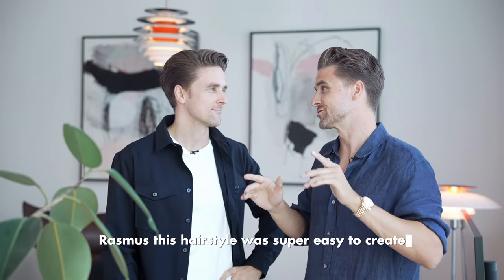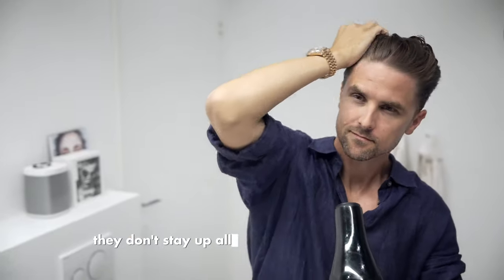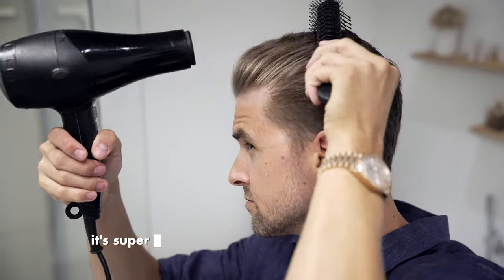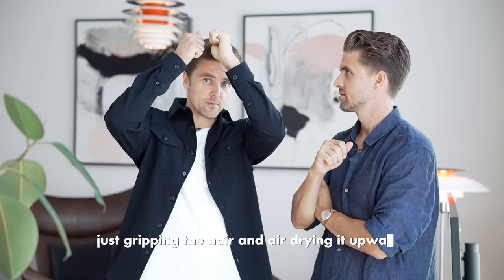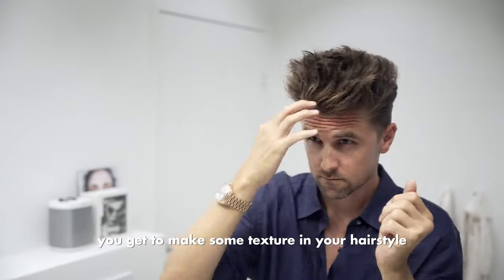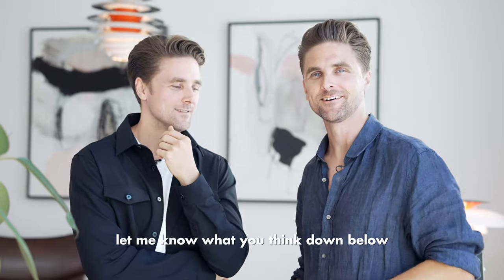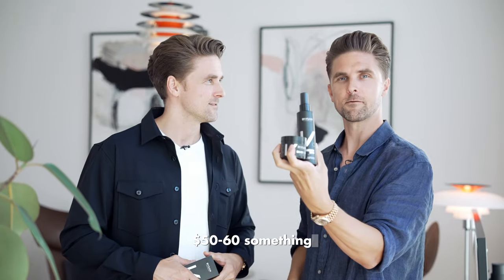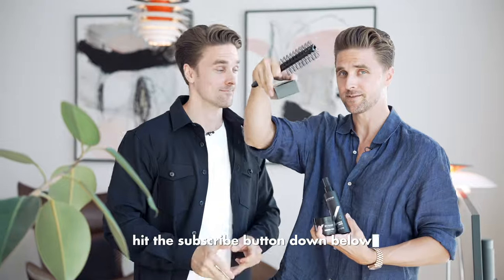Men's Best Hair Hack 2023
Say goodbye to bad hair days forever, and master the art of hairstyling.

Hairstyling should be easy to succeed with, that's why we created this simple 2 steps styling system.

Step 1. Pre-Styling
Apply:  By Vilain Sidekick Pre-styler in clean hair.
The product leaves your hair with, Hold, Volume, and Heat protection.

Step 2. Styling
Apply By Vilain Silver Fox Wax, to add texture and to hold the hair straws together. The wax is super powerful and adds a lot of hold as well along with medium shine.

SOLO (Instrumental Version) - Mimmi Bangoura

Best regards,
Emil & Rasmus

Please let us know what other videos you'd like us to create.

♥ Slikhaar TV is a community for men (mostly) and we’re all about men’s hair. We’ve delivered hairstyle inspiration for more than a decade: Tutorials, how-to videos, celebrity hairstyles, and professional tips to optimize your hair and overall style. Founded by twin brothers Emil & Rasmus.